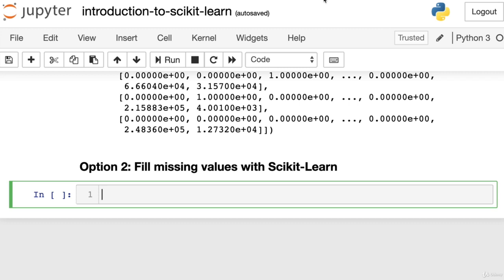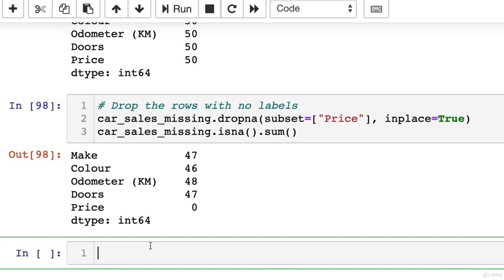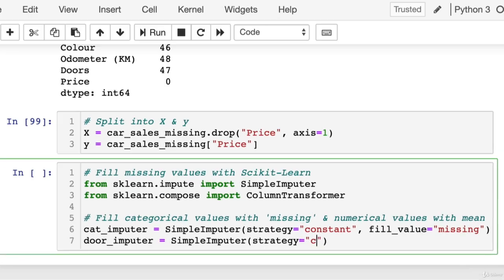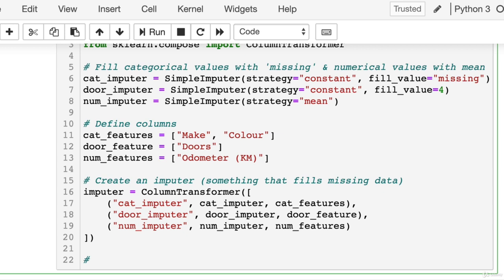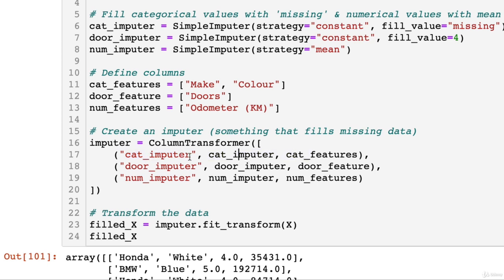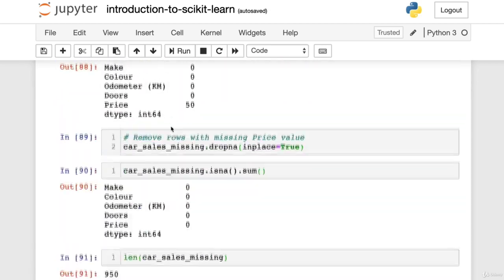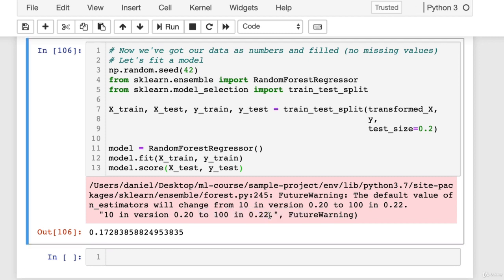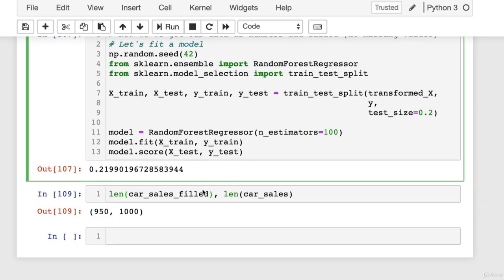Getting Your Data Ready Handling Missing Values With Scikit learn